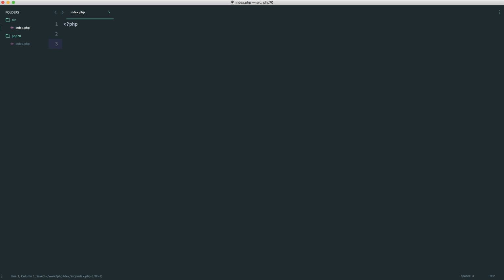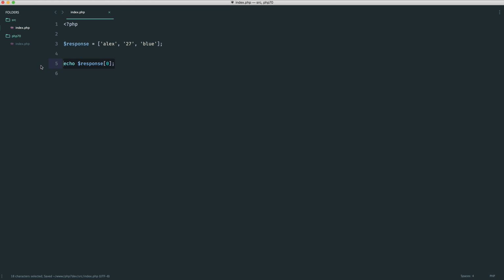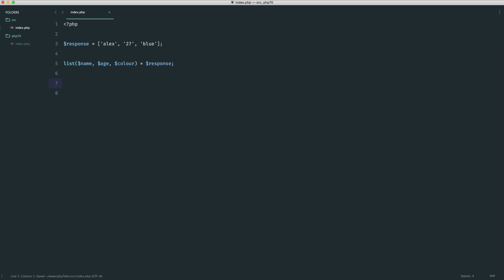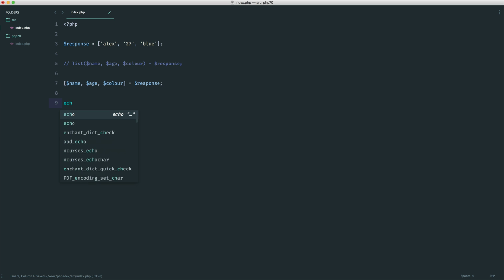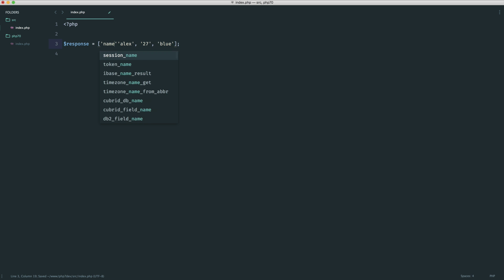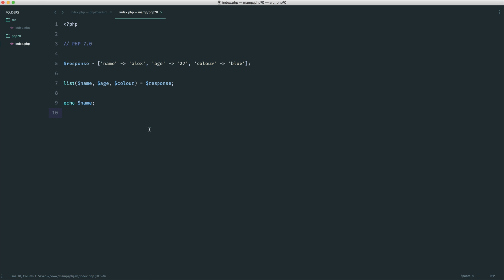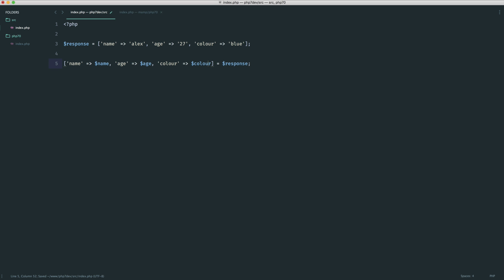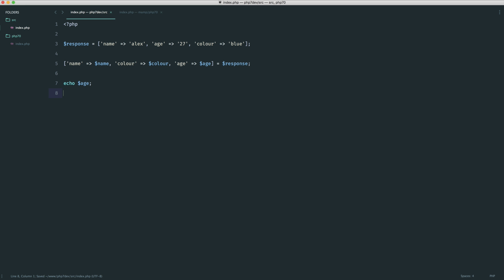What's new in PHP 7.1: Array deconstruction improvements (3/12)